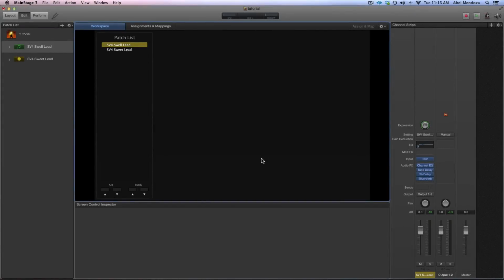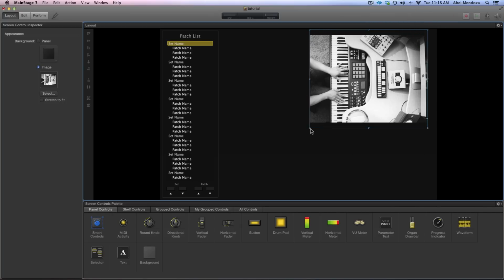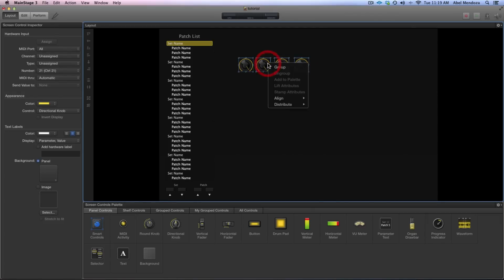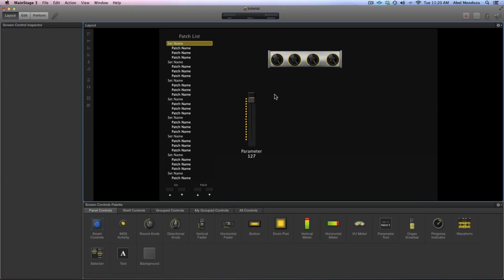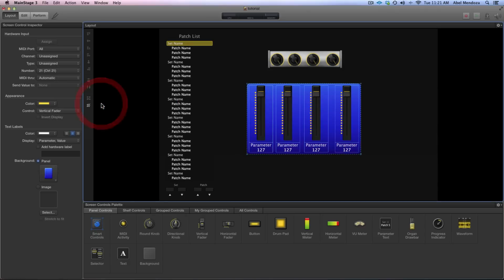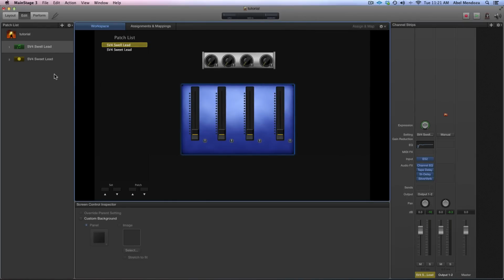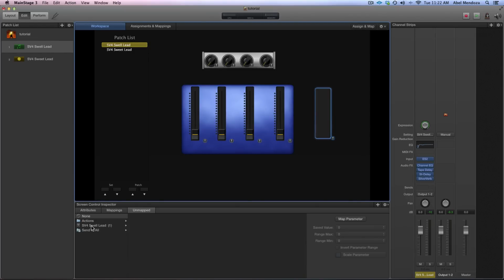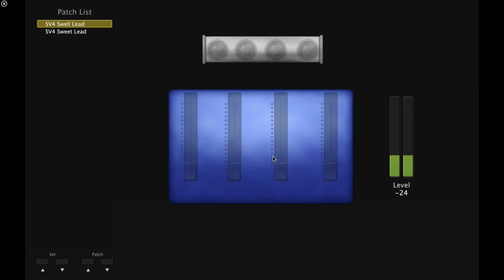Make A Custom MainStage Template - Tutorial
Make A Custom MainStage 3 Template.